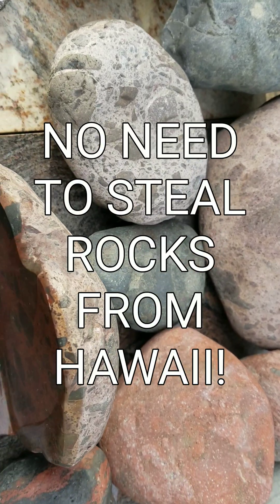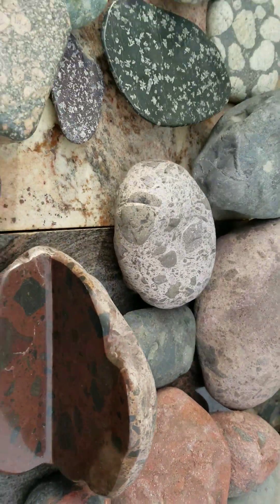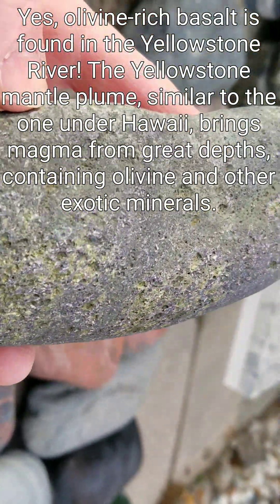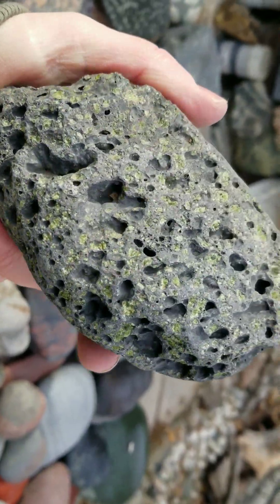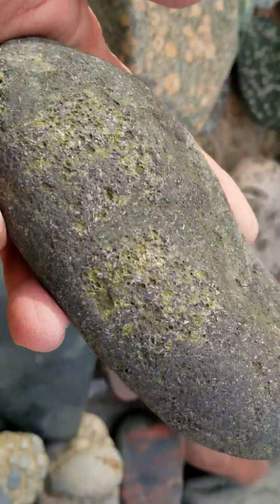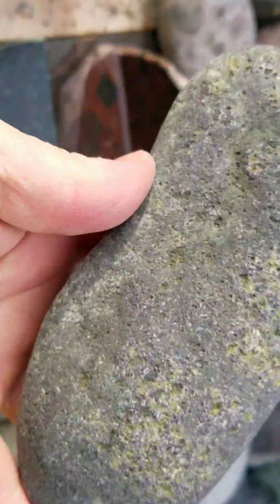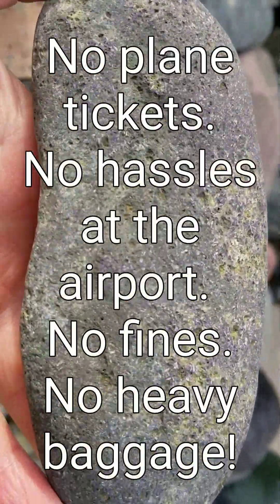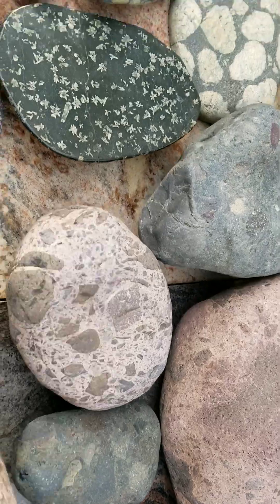No More Stealing Rocks from Hawaii: Yellowstone River Olivine Basalt from the Yellowstone Hotspot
Yes, olivine basalt can be found in the Yellowstone River, originating from the Yellowstone hot spot eruptions over the last two million years. There is no need to take such rocks from Hawaii anymore!